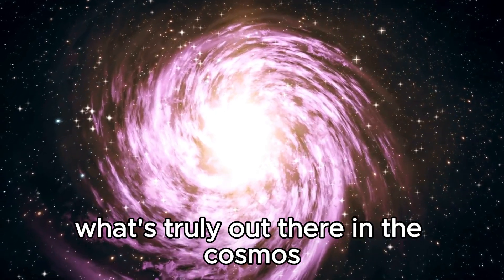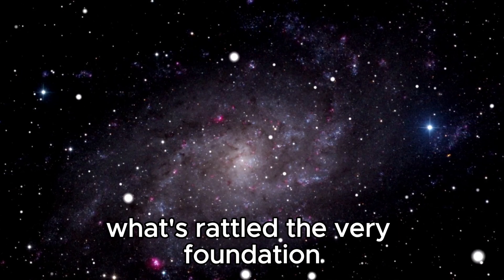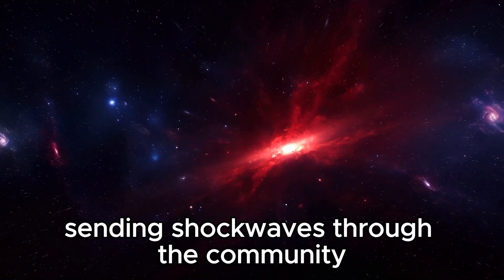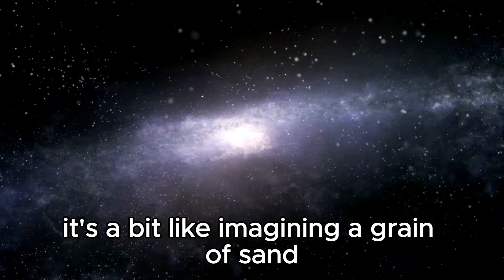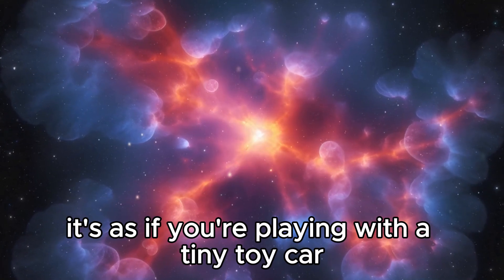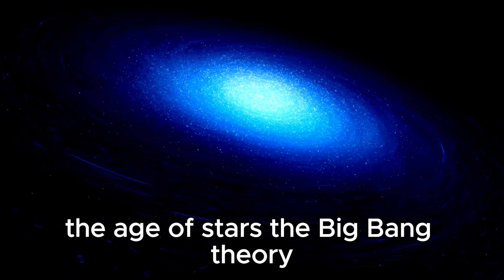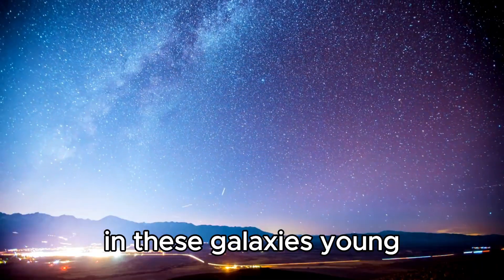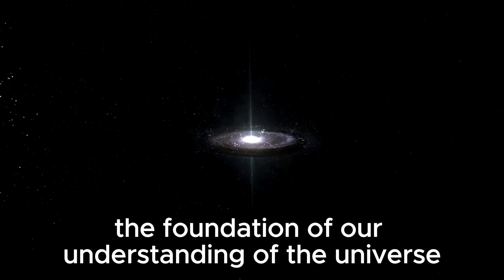Michio Kaku: "Time Does NOT EXIST! James Webb Telescope PROVED Us Wrong!"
🕰️ Join renowned physicist Michio Kaku as he explores the mind-bending concept that time may not exist, challenged by the latest findings from the James Webb Space Telescope! Discover how this groundbreaking discovery shakes the foundations of our understanding of the universe and what it means for the future of physics.